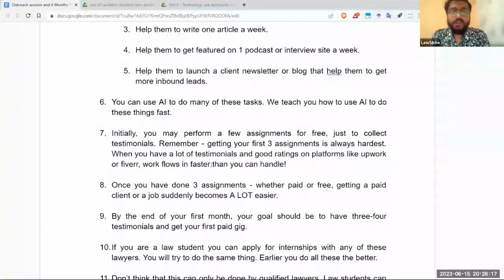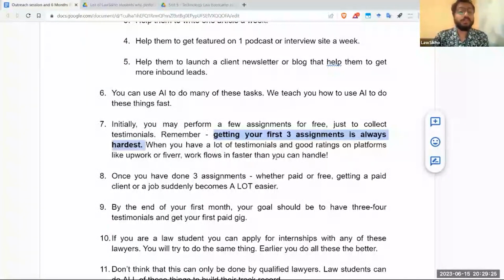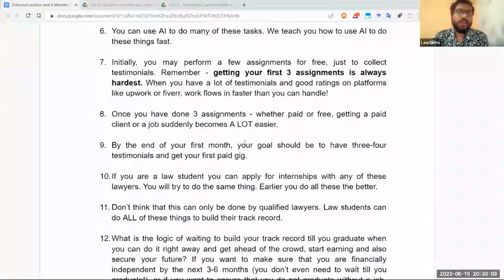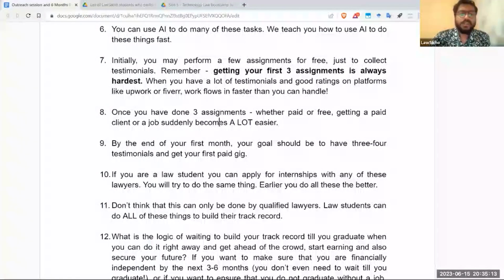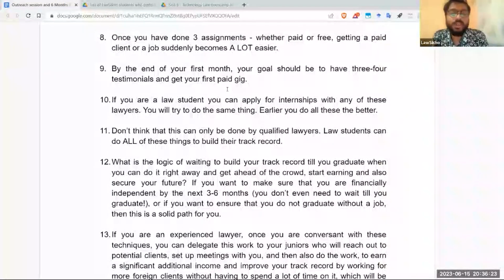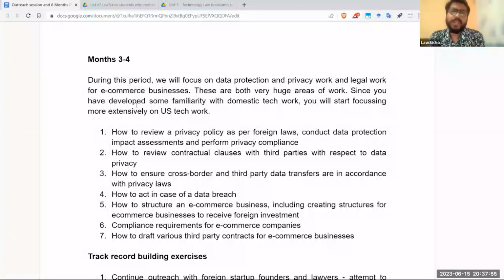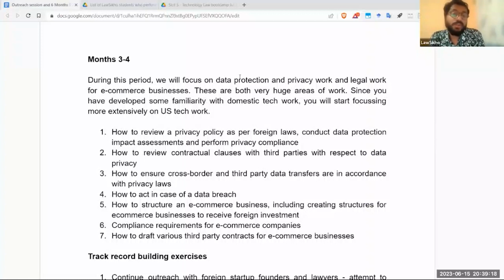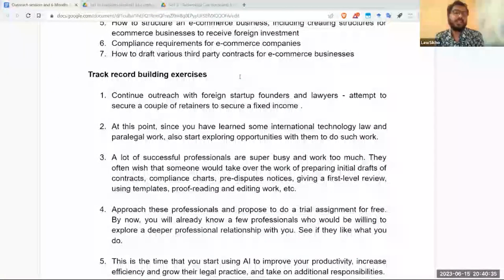Strategies for a Successful Freelancing Career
🤔 Wondering how to strategize for a flourishing freelancing career?

📝 Join us in this video as we delve into effective strategies that can propel your freelancing career to new heights. Discover the tactics and techniques that successful freelancers employ to secure projects and build their freelance businesses.

💼 Whether you're a freelancer just starting or looking to enhance your freelancing journey, these strategies will guide you towards success.

Looking to deepen your freelancing skills? Explore our course at Lawsikho and take your freelancing career to new heights

Thank you for choosing Lawsikho as your learning partner. Let's embark on this freelancing journey together and achieve your career goals!